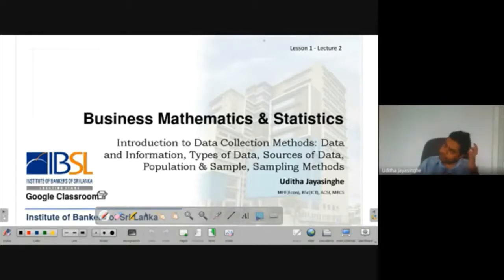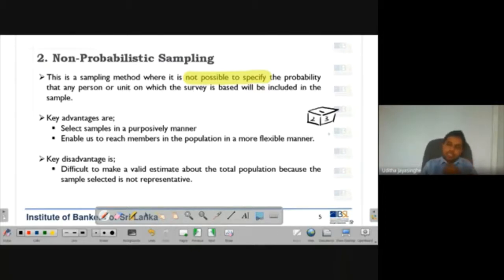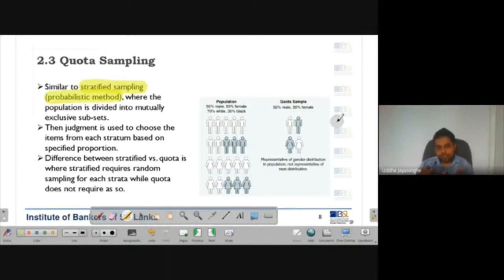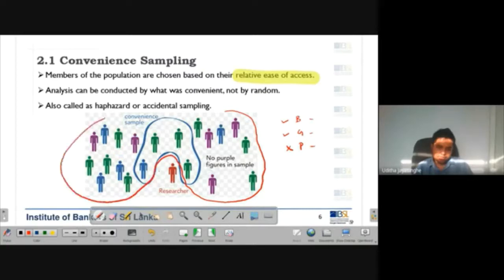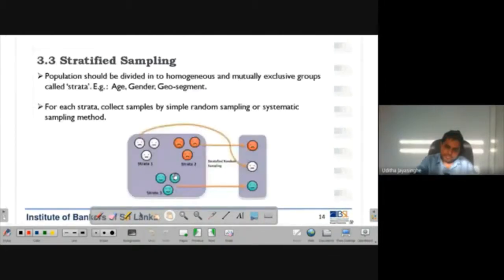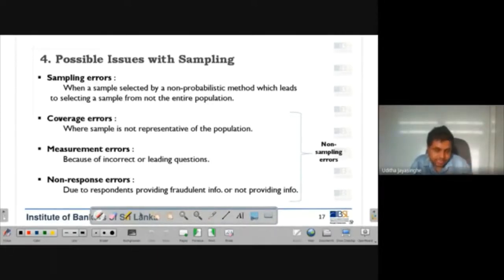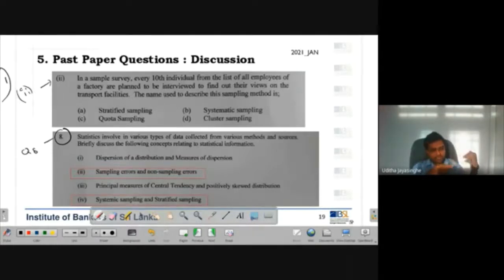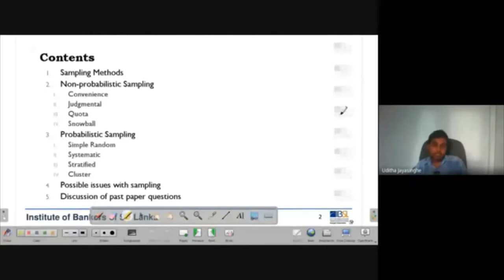I08 E 212 V 11 07 2021